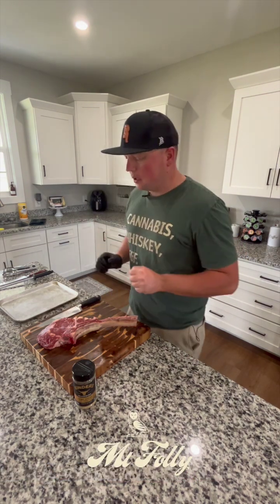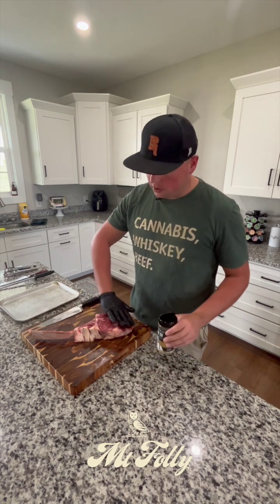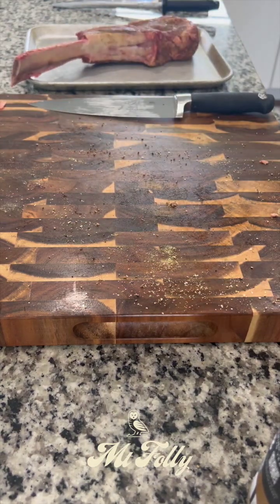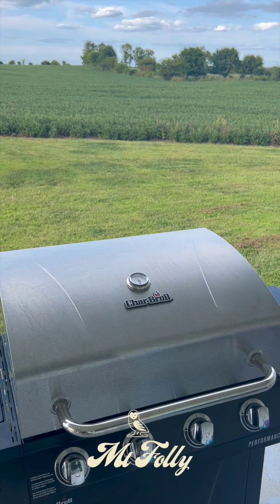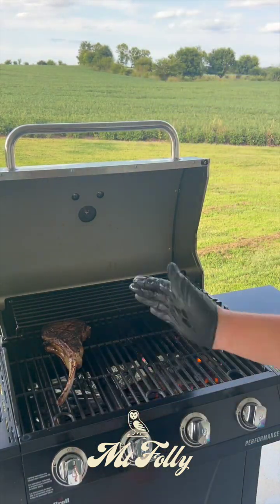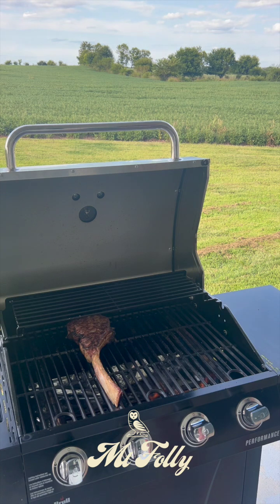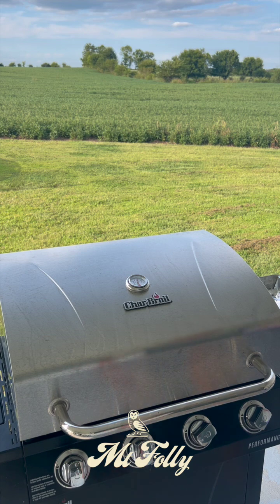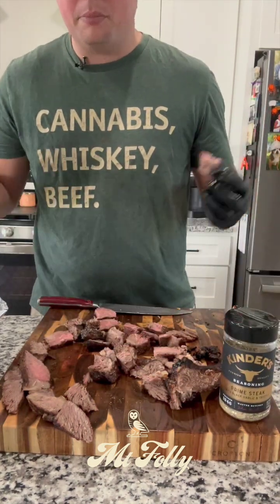Prepping and Grilling a Tomahawk Steak | Mt.Folly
Ben Pasley of Mt. Folly Enterprises brings his expertise and passion for fine cuts of meat to the forefront as he preps, seasons, and grills a prime tomahawk steak. With the precision of a seasoned chef and the heart of a true culinary enthusiast, Ben begins by carefully selecting the tomahawk, a cut known for its impressive size and rich marbling. He emphasizes the importance of choosing high-quality, locally sourced beef to ensure the best flavor and nutrient denseness.

As Ben seasons the steak, he shares his currently preferred choice of Kinders seasoning, noting that simplicity often yields the most authentic and mouthwatering results. The steak is generously seasoned with a mixture of coarse salt, freshly cracked pepper, and a hint of garlic powder, allowing the natural flavors of the beef to shine through.

Moving to the grill, Ben discusses the importance of achieving the right temperature and using a reverse-sear method to lock in juices while creating a beautiful crust on the outside. The tomahawk sizzles over the grill as Ben expertly navigates the process, explaining the nuances of grilling such a thick cut of meat. He talks about the importance of letting the steak rest after grilling, ensuring that the juices redistribute, resulting in a tender, flavorful bite.

Throughout the grilling process, Ben shares tips and insights, from selecting the right grilling tools to understanding the role of smoke and heat in enhancing the steak's flavor. His approach is not just about cooking but about creating an experience—one that celebrates the art of grilling and the joy of sharing a perfectly cooked tomahawk steak with friends and family.

Ben Pasley’s passion for grilling and commitment to quality make this session not just a demonstration but an invitation to savor the finer things in life, one expertly grilled tomahawk steak at a time.

Mt.Folly Farm.

Mt.Folly.